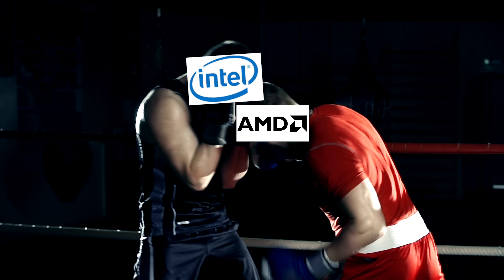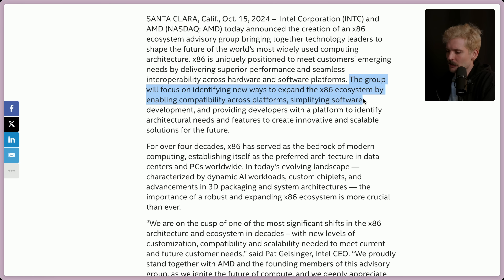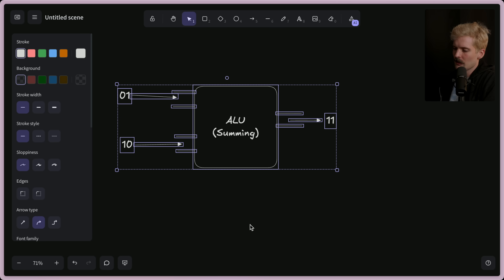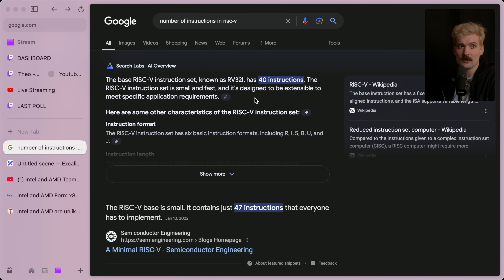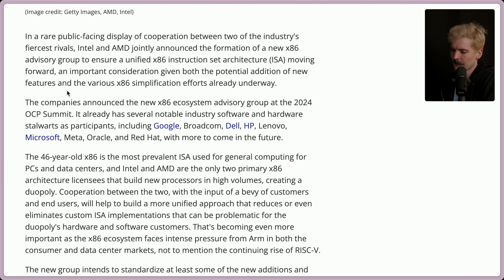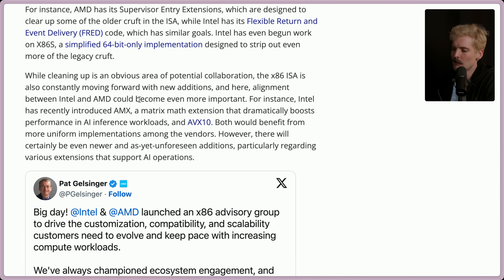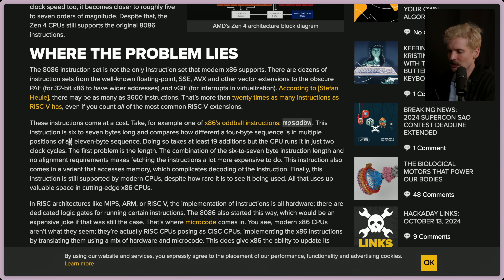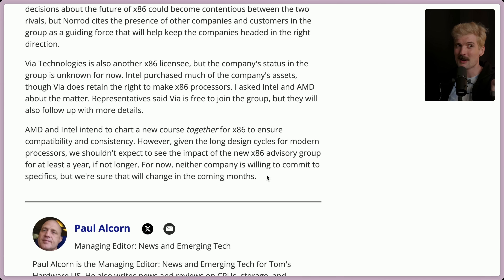BREAKING: Intel, AMD, Linus and more team up to save x86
Intel and AMD are working hard to keep x86 alive against the impending threats of ARM and RISC-V. Will the x86 Ecosystem Advisory Group be enough?